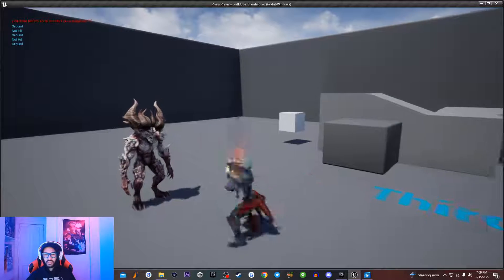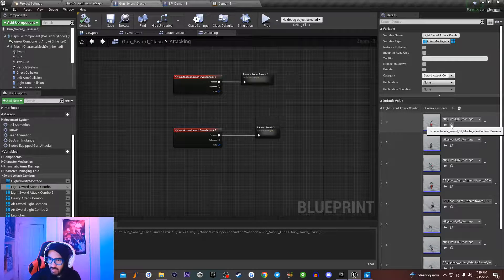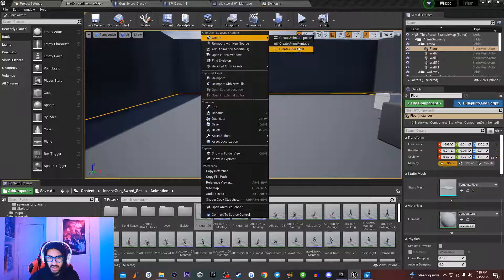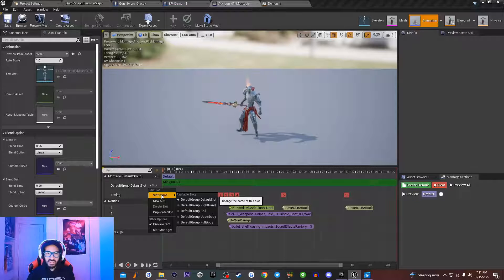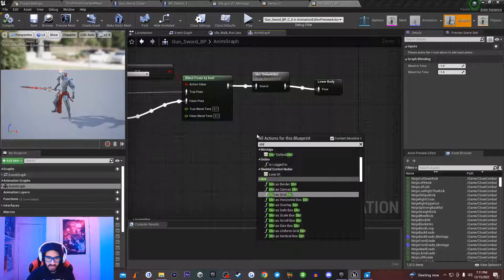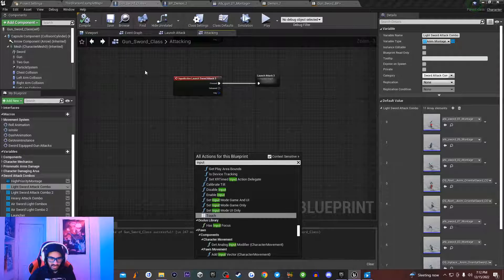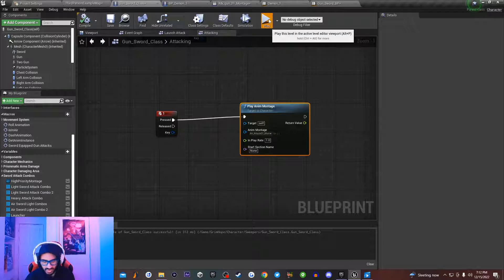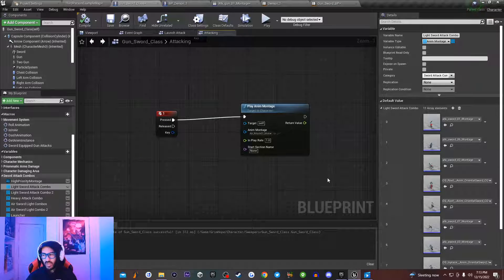HOW TO MAKE A ANIMATION MONTAGE IN UNREAL ENGINE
Welcome to Fragoso Entertainment LLC

We are an Entertainment company/Indie Game studio that creates content revolving around Video Game development, Apex Legends and Lost Ark

Steam: iTzI2eloaDz

PC Specs:

GPU: NVIDIA GeForce RTX 3070
CPU: Intel(R) Core(TM) i5-10400F CPU @ 2.90GHz
Memory: 16 GB RAM (15.89 GB RAM usable)